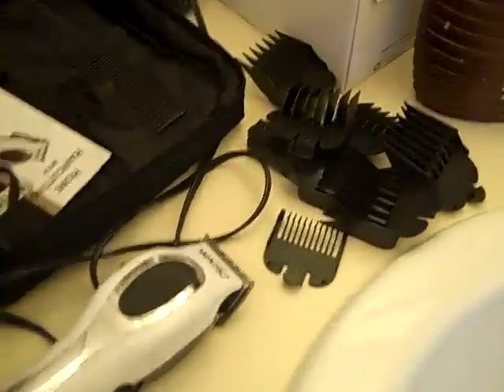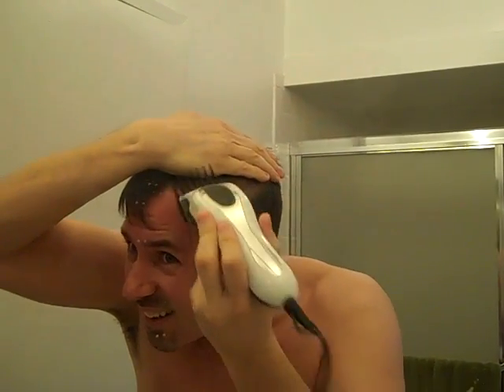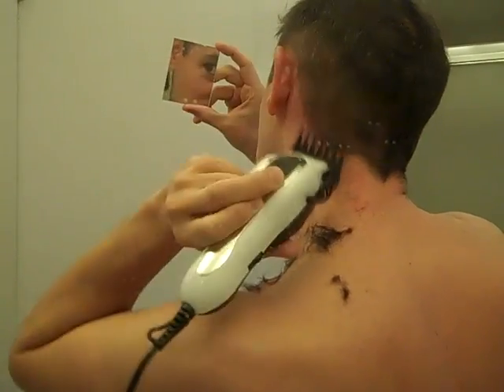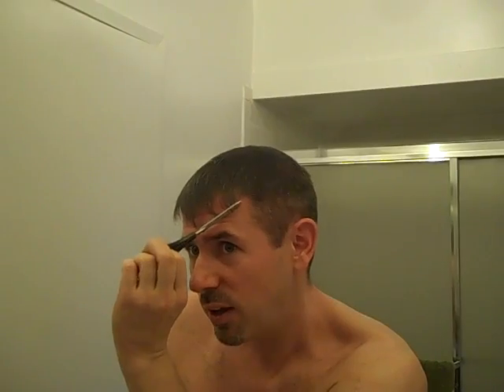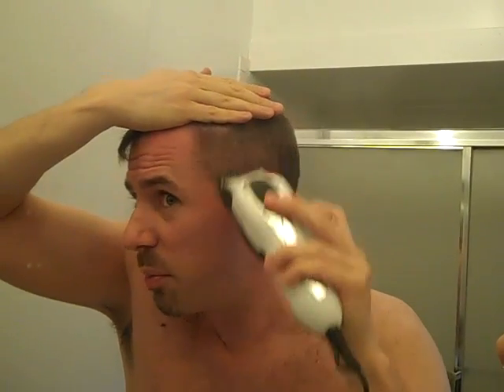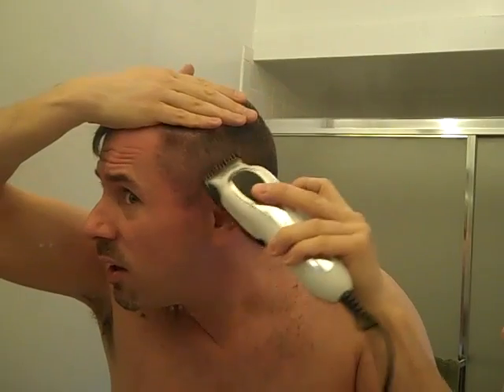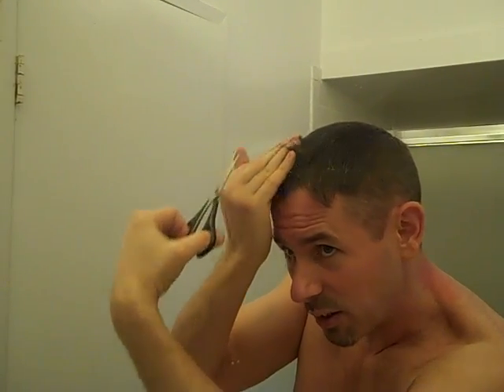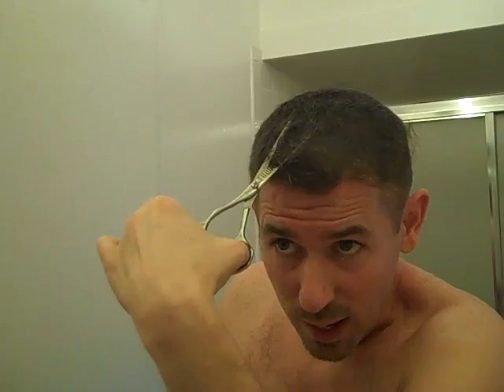Men's Short Taper Fade Haircut - Cut Your Own Hair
Are you tired of expensive salon haircuts?  I was too!  That's why I started cutting my own hair right in my own home.  This is a short tapered haircut.  Some might call it a fade haircut.  It ranges in length from a #1 (1/8th of an inch) to a #8 (1 inch) with various lengths in between.  I also use thinning shears to make the hair lighter and more versatile.  I usually cut my hair every 5 weeks and it takes about 45 minutes.

If you're going to cut your own hair, the most important thing you'll need is a pair of thinning shears.  They thin out your hair, allowing it to stick up more and look lighter and more lively.  So get a pair and start cutting your own hair at home.